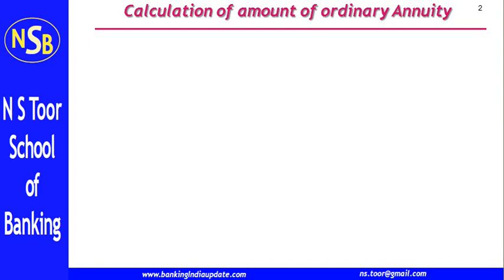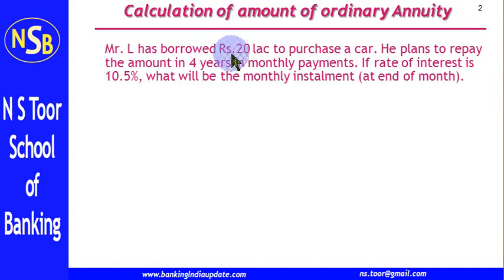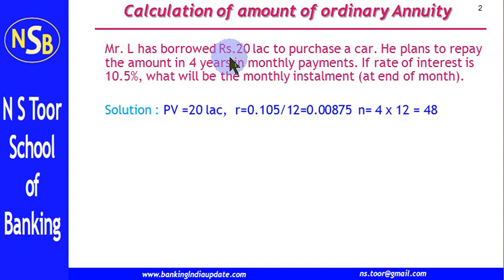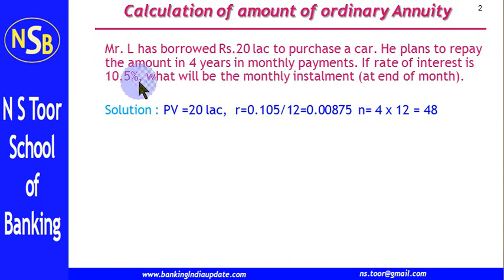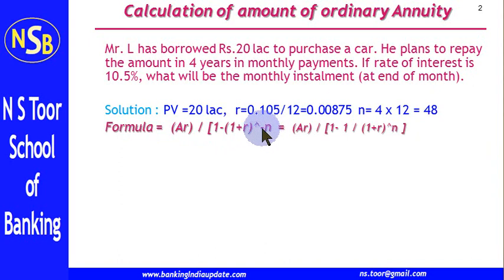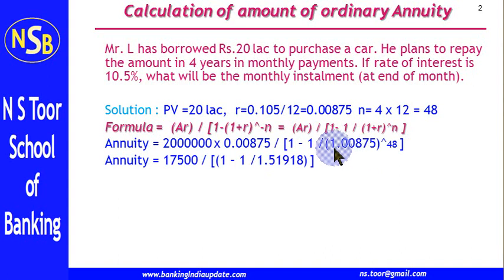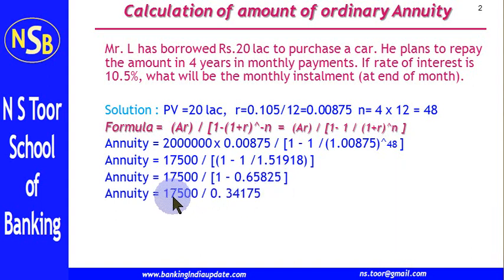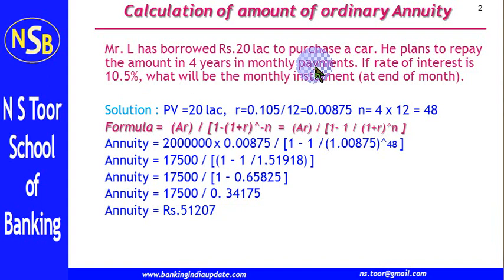CAIIB JAIIB Business Math Annuity Calculation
This video explains calculation of amount of annuity for a given present value, rate of interest and period